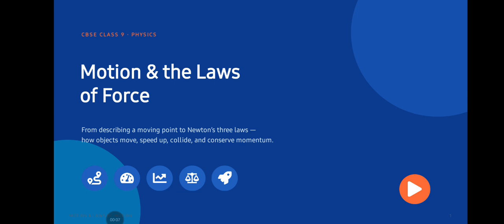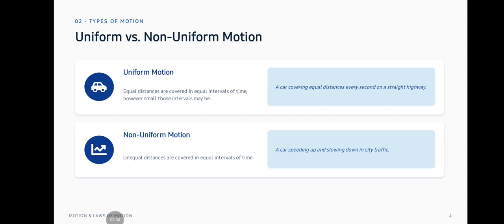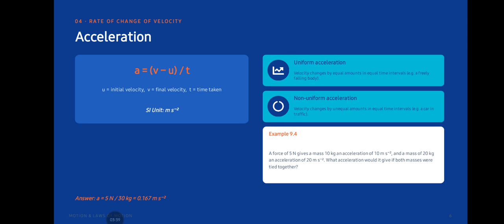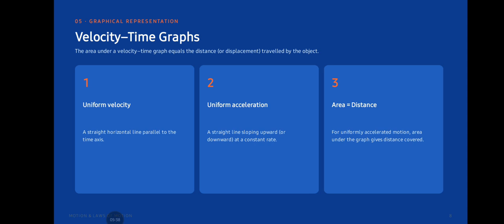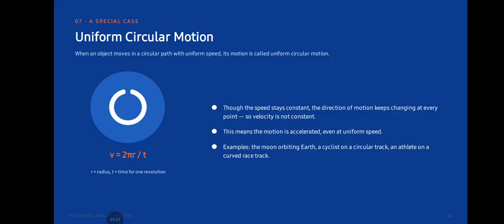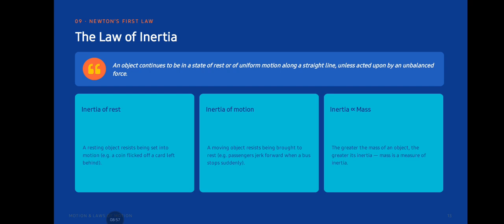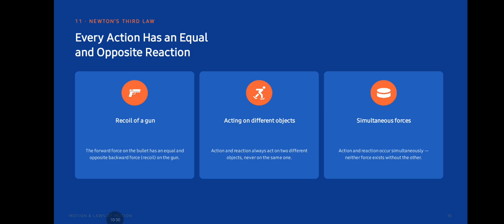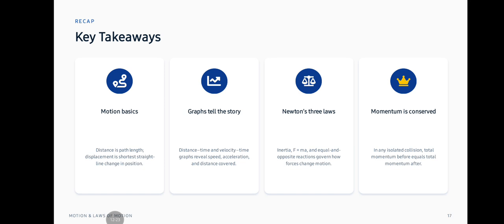Motion & Laws of Motion | Class 9 Science | Full Chapter in One Shot | CBSE 2026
📘 Motion & Force | CBSE Class 9 Science Complete Chapter
Master the concepts of Motion and Force & Laws of Motion with this detailed and easy-to-understand lecture designed for CBSE Class 9 students.
📚 In this video, you'll learn:
Motion and Reference Point
Distance-Time and Velocity-Time Graphs
Balanced & Unbalanced Forces
Newton's First, Second & Third Laws of Motion
Momentum & Conservation of Momentum
Important NCERT Numericals
Exam-Oriented Tips and Revision
🎯 Perfect for:
CBSE Class 9 Students
School Exams
Unit Tests
Annual Exam Preparation
NCERT Revision